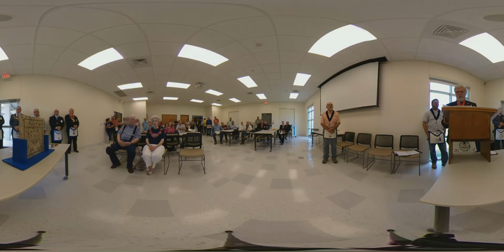Oration of Cornerstone in Brady Texas at the McCulloch County Library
Oration of Cornerstone in Brady, McCulloch County, Texas at the new McCulloch County Library on Saturday, July 7th, 2019 recited by Brother James Fisher, Past Master of Reagan Lodge No. 1037.